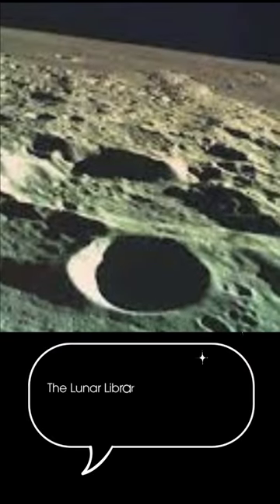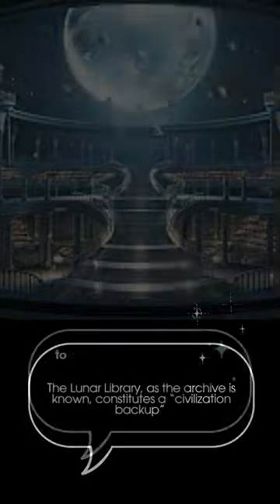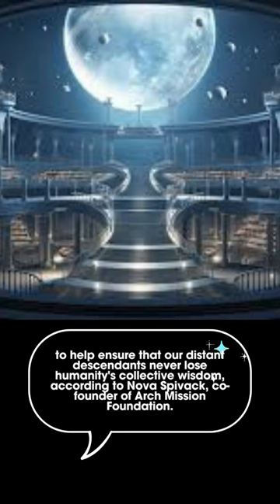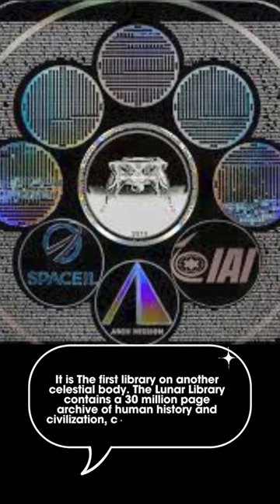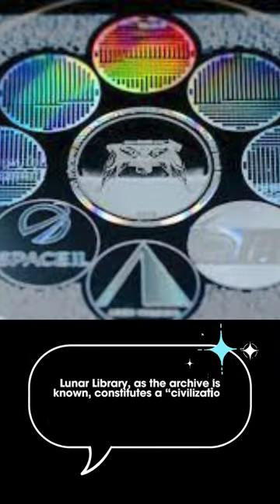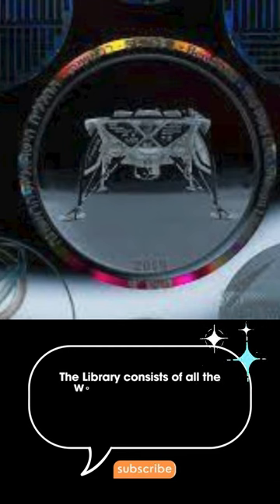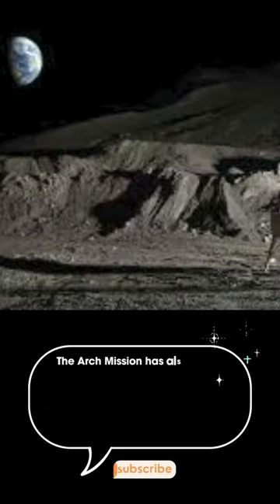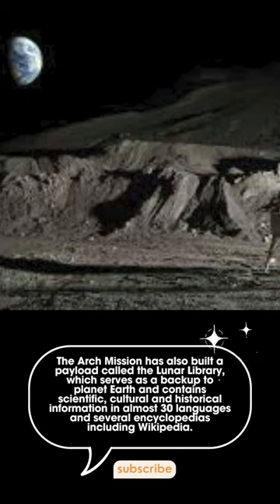What is the purpose of Lunar Library ?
Step into the world of the unknown and unravel the mysteries of the East with my channel, Mysterious East.The Lunar Library, as the archive is known, constitutes a “civilization backup” to help ensure that our distant descendants never lose humanity's collective wisdom, according to Nova Spivack, co-founder of Arch Mission Foundation.

It is The first library on another celestial body. The Lunar Library contains a 30 million page archive of human history and civilization, covering all subjects. e Lunar Library, as the archive is known, constitutes a “civilization backup” to help ensure that our distant descendants never lose. The Library consists of all the world's knowledge and information on 25 DVD-sized disks made of pure nickel, each only 40 microns thick.
1. All information, stories and everything shared on the videos of THE MYSTERIOUS EAST channel is based on information collected from various sources like Books, Newspapers and Web. While we try our best to produce good content that seems authentic to our knowledge, THE MYSTERIOUS EAST does not create or claim authenticity of any of the information provided in this channel.
2. Any resemblance to real persons, living or dead is unintentional and purely coincidental.
3. We do not intend to hurt any religious sentiments of our viewers.
4. Some parts from this video like music, pictures and videos etc. are sourced from the web. The Mysterious East does not declare any ownership of the pictures sourced in the Video.